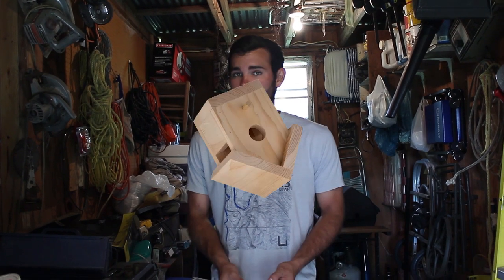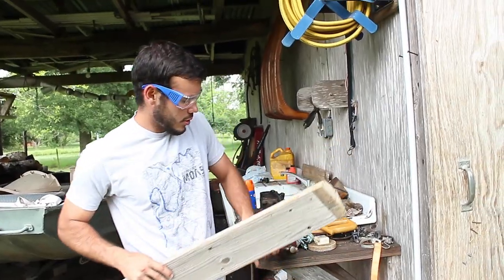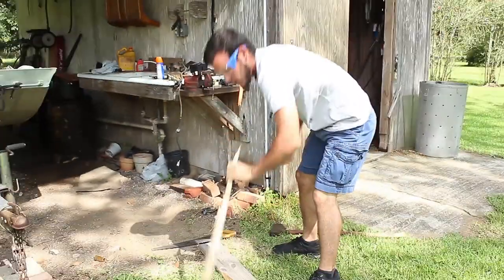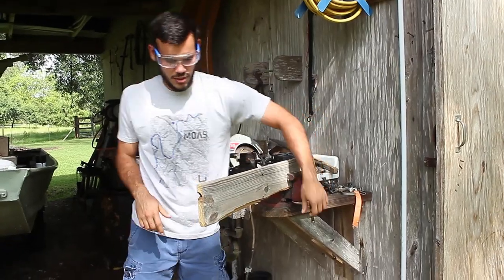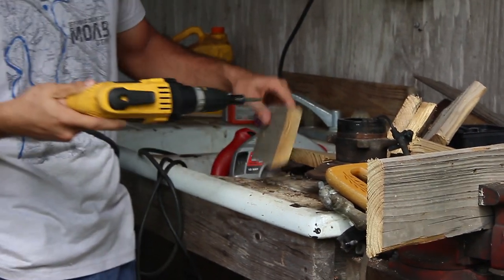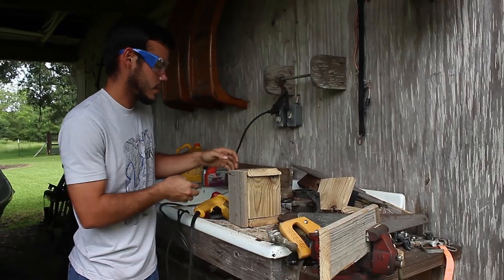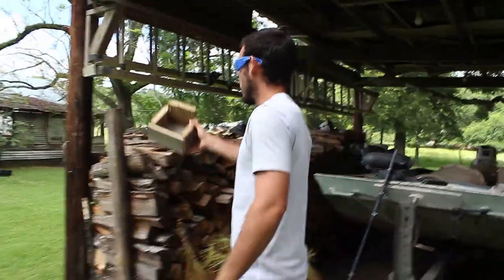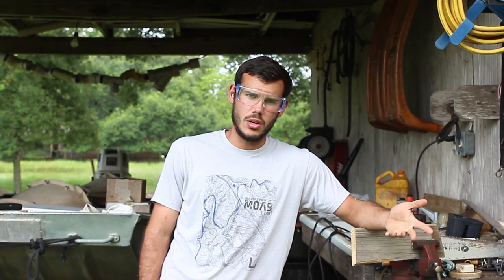How to Build a Birdhouse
The slide is the most important part. (Originally uploaded to Facebook: 10-26-18)

Featuring:
Ryan Gassett